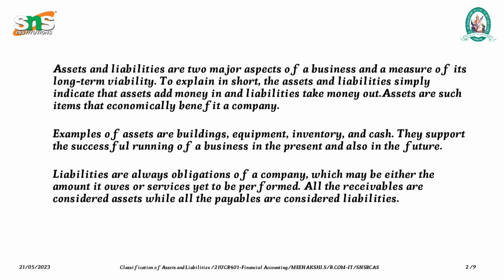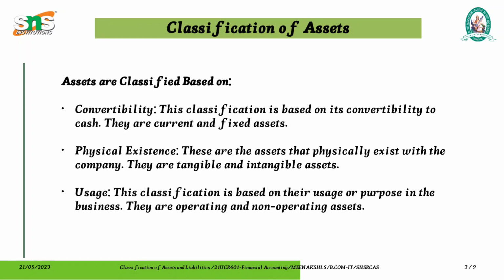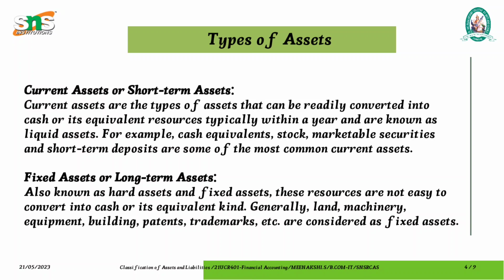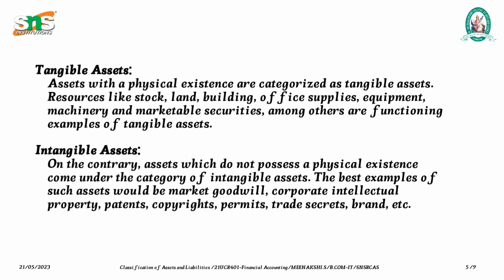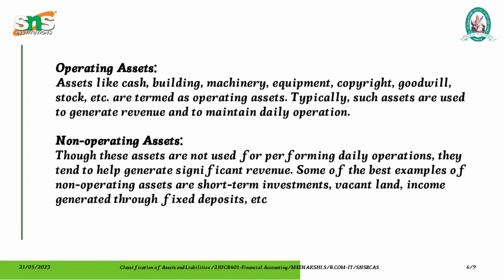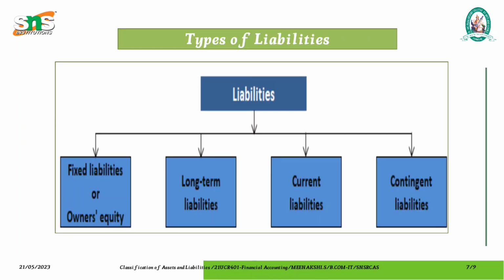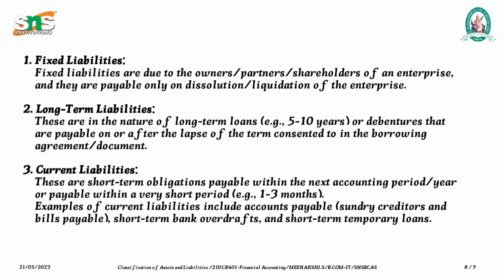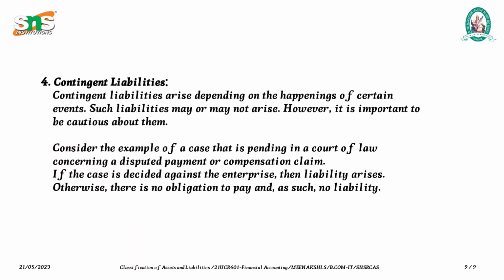Video Lecture Series I Meenakshi.S I AP I Classification of Assets and Liabilities